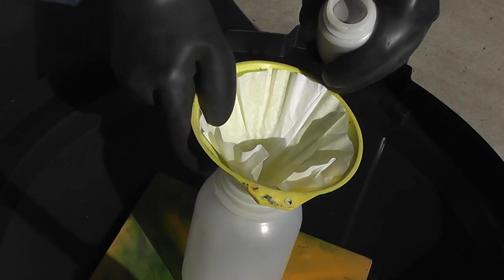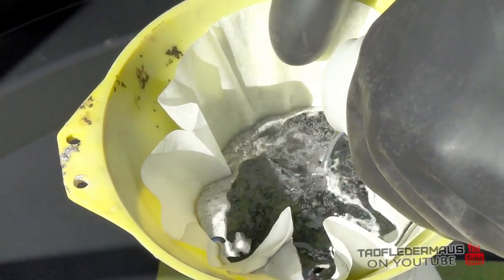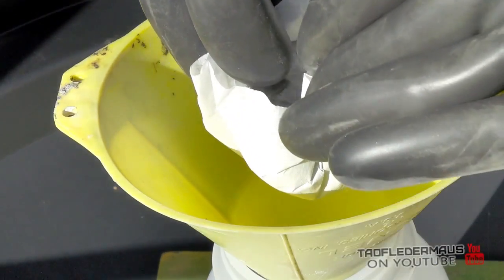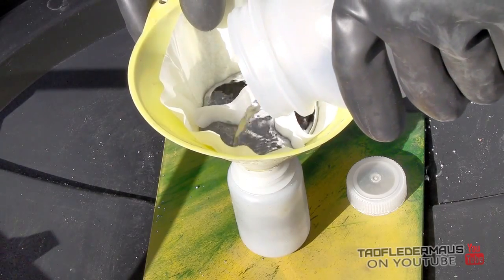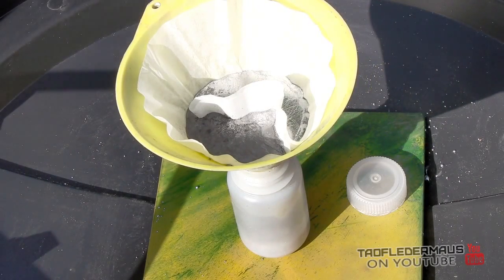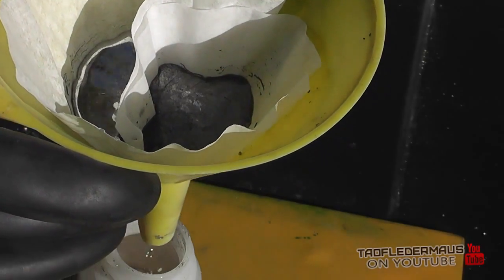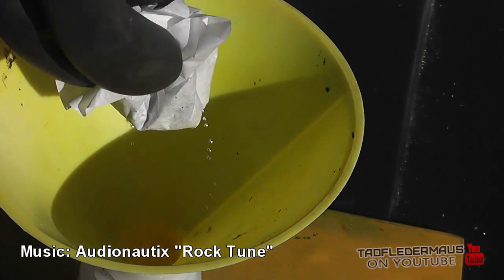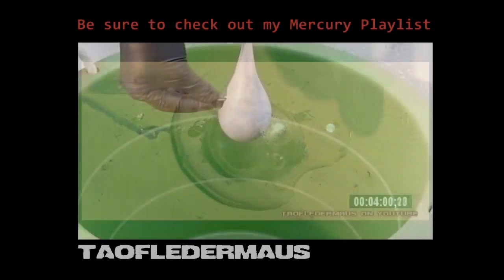Will MERCURY Flow Through FILTER PAPER? (Hg)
This is the third project I did while I had the mercury out.    Will mercury permeate through a coffee filter?   Many people have claimed it WILL.   Viewers asked to see it,   so here we go!

I talk about some of the behind the scenes stuff,  like why I only post mercury videos every couple months and what I have to do to as far as clean up goes.    I don't just willy-nilly go out and shoot these videos,  there's hours of stuff I have to do to decontaminate everything.

Never bring mercury inside your house or occupied spaces.   It is TOO easy to spill.   Avoid handling it,  and avoid breathing the fumes,  it does off-gas.   Always think about "containment".   If your container leaks or breaks,   you should have it inside a secondary container so you don't have a hazardous spill situation.